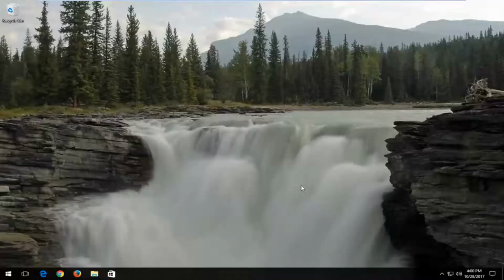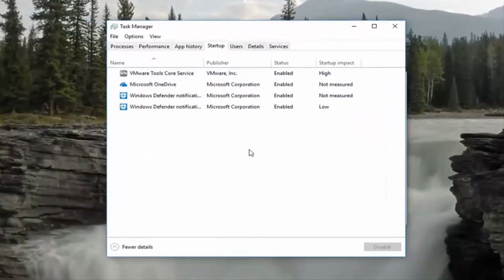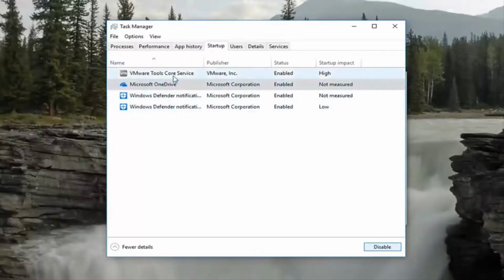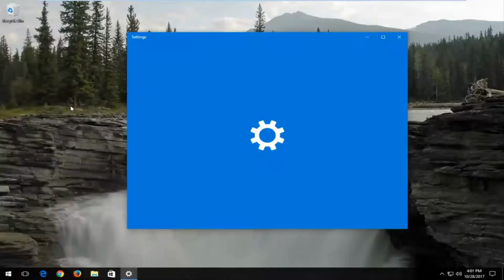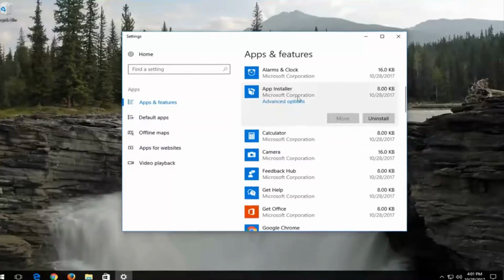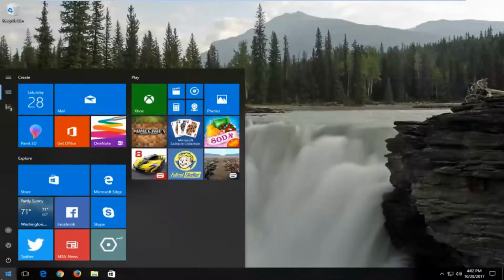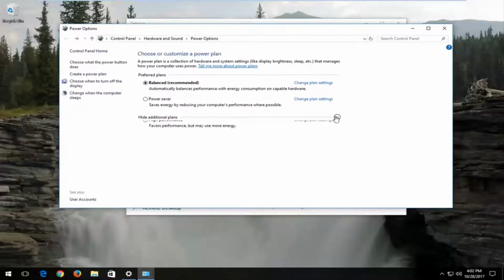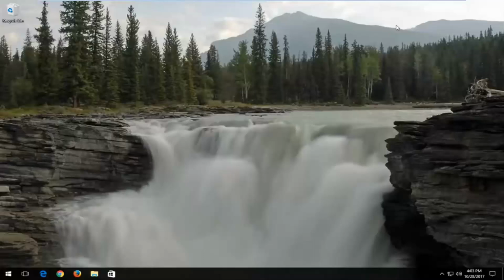Fix Slow Boot Time in Windows 10/11 PC or Laptop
If your Windows 10 or Windows 11 PC or laptop is experiencing slow boot times, this video explores the topic and explains why startup performance can be affected by system settings, background processes, and overall system load. It discusses common reasons that contribute to delayed startup and how they impact the overall Windows experience without describing the specific troubleshooting process. Whether your computer takes too long to load or feels unresponsive during startup, this tutorial provides helpful context for understanding the issue. It is ideal for users looking to learn more about Windows boot performance and system optimization.

Issues addressed in this tutorial:
slow boot time Windows 10
slow boot time Windows 11
Windows startup slow
fix slow boot Windows
PC takes long to start
laptop slow startup
Windows boot performance issues
slow computer startup
Windows 10 boot delay
Windows 11 boot delay

This tutorial focuses on Windows boot performance issues and highlights how startup delays can affect overall system usability and efficiency. It covers topics related to system initialization, background services, and startup load without walking through step-by-step solutions in the description. Users searching for ways to improve Windows boot speed, reduce startup time, and understand slow computer behavior will find the content informative and relevant. The video serves as a useful resource for learning about common causes of slow startup in Windows 10 and Windows 11.